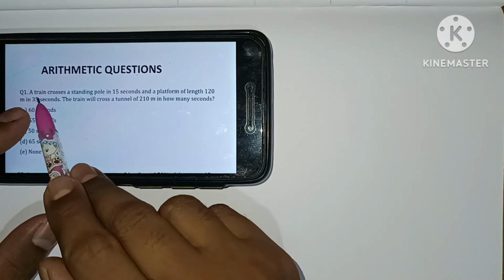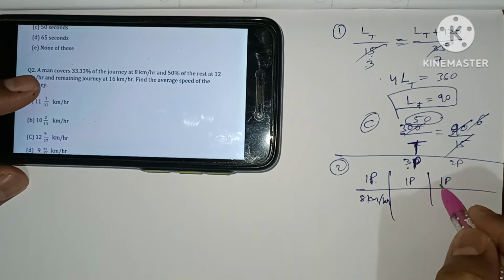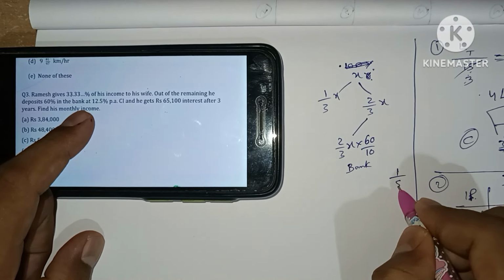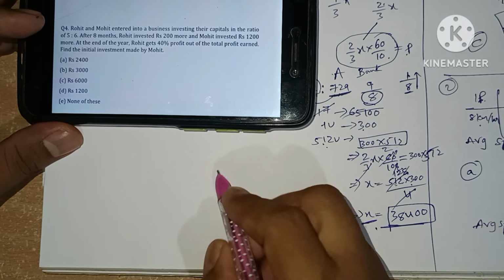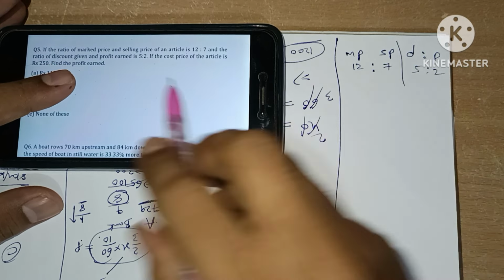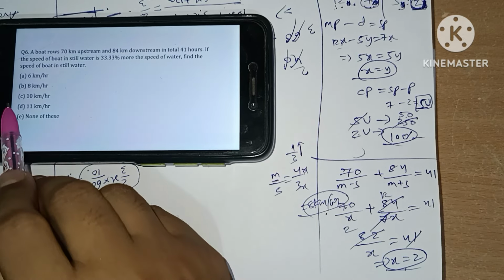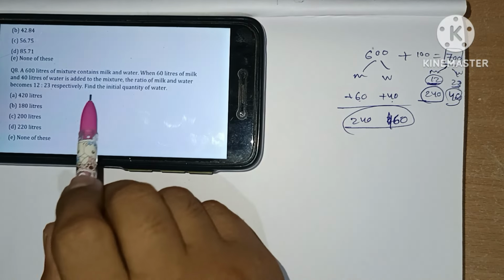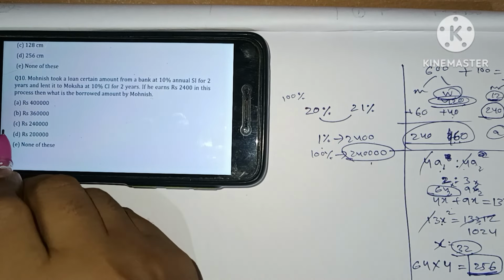🔥10 Mixed Arithmetic Questions for Banks/SSC/Railway Exams 2025(29-06-2025)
10 Mixed Arithmetic Questionsfor Banks /SSC/Railway Exams 2025
Boost Calculation Speed in Just 5 Minutes Daily!🔥 | Day 1 Challenge Begins 🚀Speed Maths for Banks/SSC/ Railway Exams💥"Target@SBI